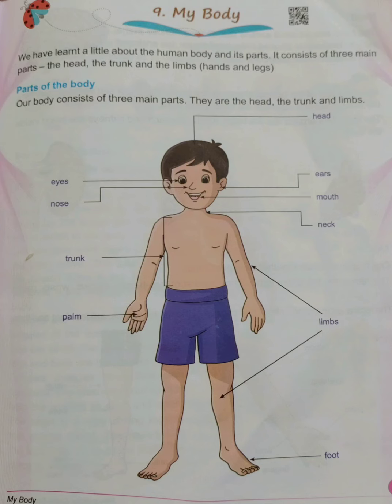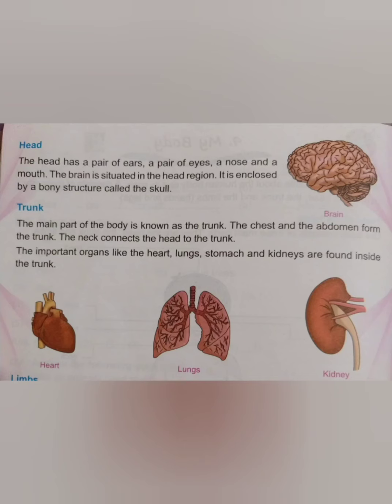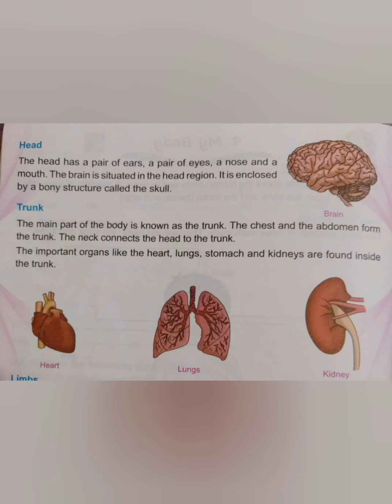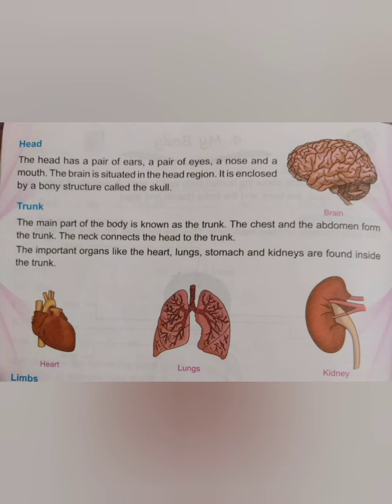Subject - G.S. lesson no. 9 My Body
Three main parts - the head , the trunk and the limbs